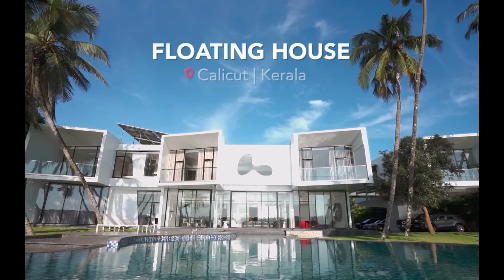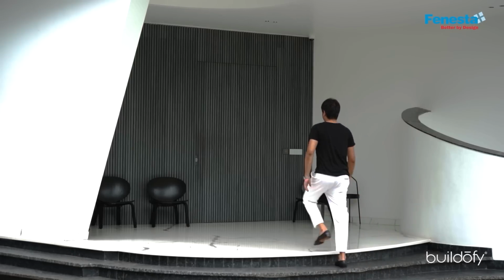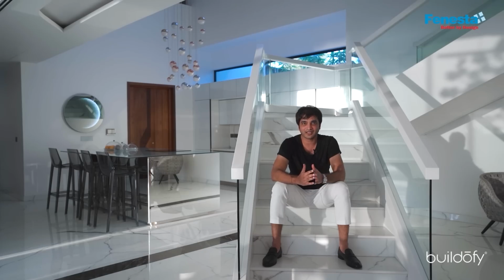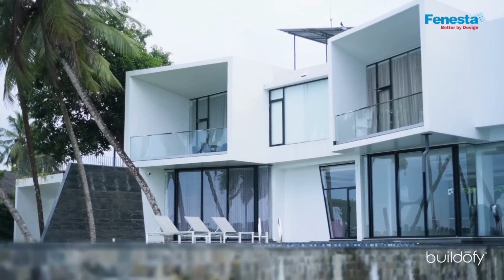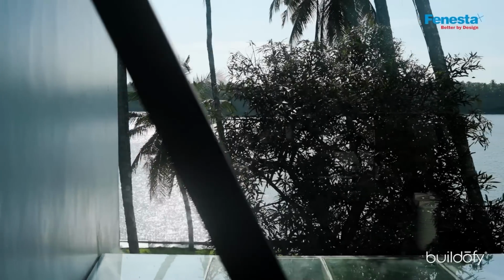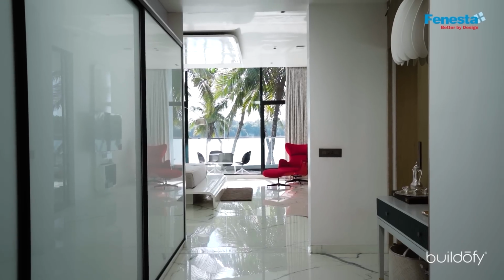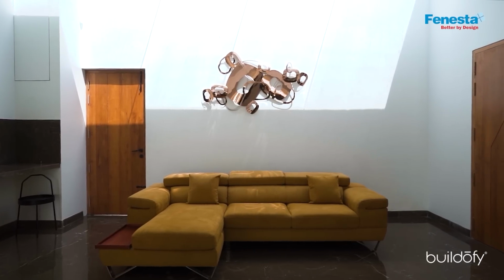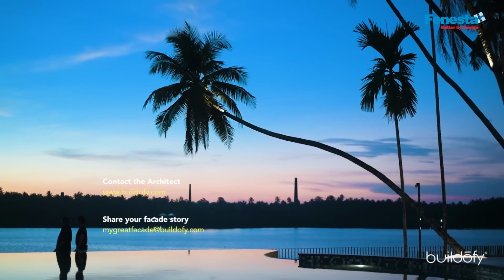A Modern Kerala Home Facing a River Speaks Luxury (Home Tour).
In a rich heritage zone in North Kerala named Feroke, sits a home next to the Chaliyar River that honours the cultural significance of fishing boats on that site. The structure is made to look like floating boats when viewed from the river.

Designed as a luxurious family home with 5 bedrooms, Floating House embodies architecture, structure, theatre and drama, all skillfully expressed through pure white volumes of varied scales and proportions.

To download the full PDF eBook of Floating House in Calicut with floor plans, materials used and so much more, please visit:

Naturally-lit spaces, cantilevers, and the sculpted central staircase are some of the key highlights of this project. The Principal Architect walks through the house and explains how he thoughtfully designed spaces defined by function and proportion, while providing uninterrupted views of the river and natural surroundings.

Cinematographer: Syam Sreesylam
Photo Credit: Justin Sebastian